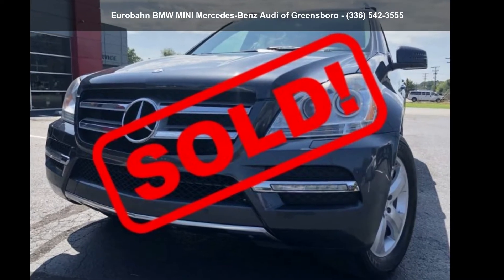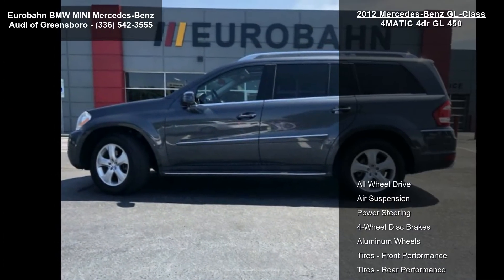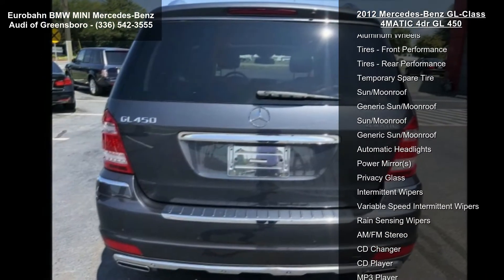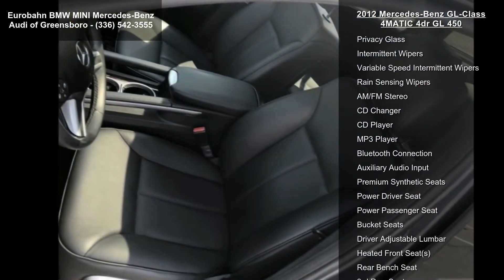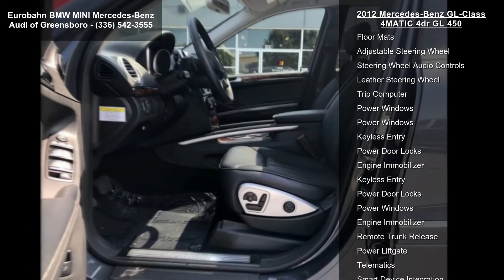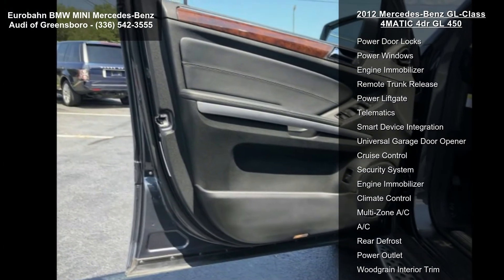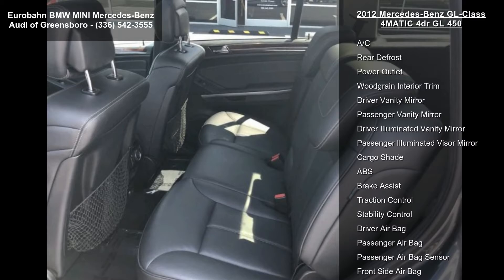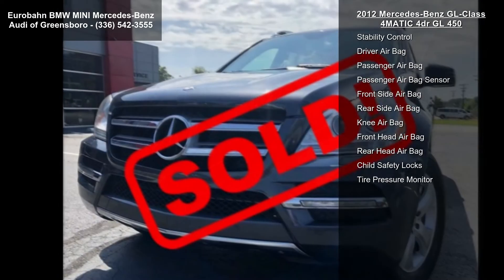2012 Mercedes-Benz GL-Class 4MATIC 4dr GL 450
Check out this 2012 Mercedes-Benz GL-Class 4MATIC 4dr GL 450 Gray Over Black This Mercedes-Benz GL-Class boasts a Gas V8 4.6L/285 engine powering this Automatic transmission. Universal LATCH (lower anchors  and  tethers for children) system, Tire pressure monitoring system, Tilt/telescoping steering column.

This Mercedes-Benz GL-Class Comes Equipped with These Options
Temporary spare tire w/steel wheel, Steel-reinforced cabin -inc: front and rear crumple zones, Speed-sensitive pwr rack and pinion steering, SmartKey system -inc: remote central locking system, anti-theft engine immobilizer, drive away automatic locking, SmartKey infrared remote -inc: tailgate open, windows open/close, panic alarm, fuel filler door, door lock/unlock, Retractable cargo cover, Rear window defroster w/auto-shutoff, Rear bumper... read more